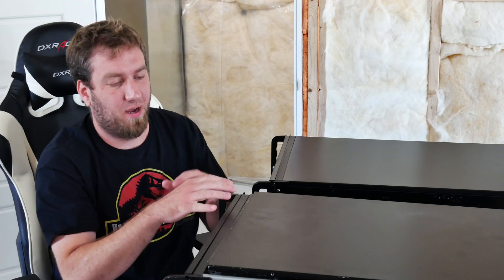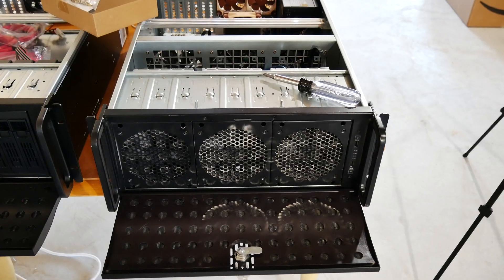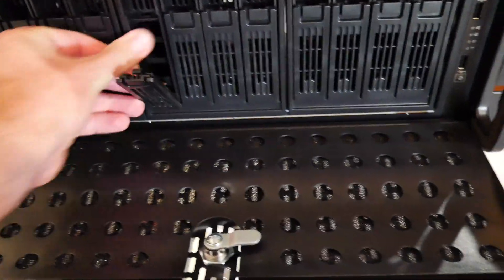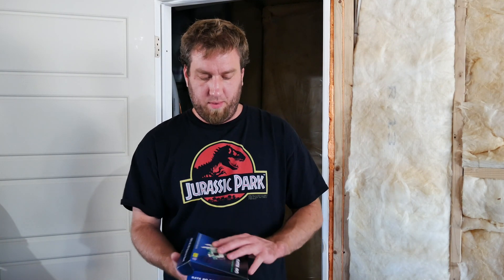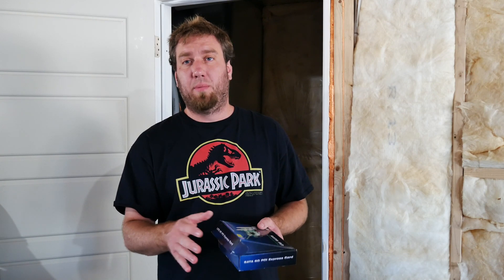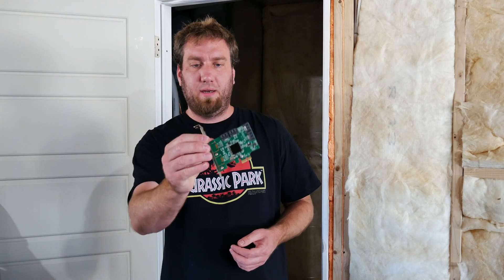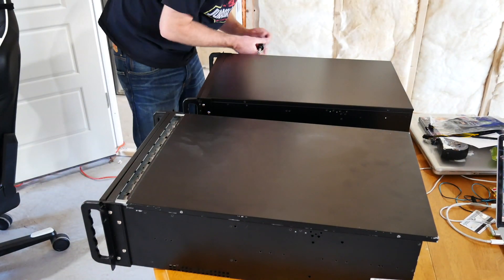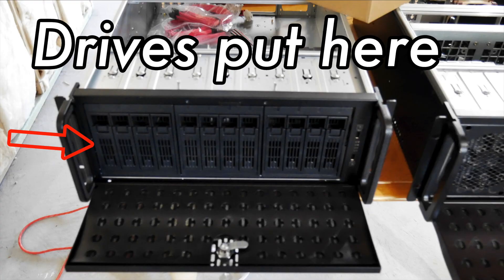How to fix a fried hard drive and NAS case swap goes horribly wrong.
Hello Friends,
I upgraded my NAS from a Rosewill RSV-L4500 15 bay case to a Rosewill RSV-L4412 12 bay hot swap case. Once I moved the parts over everything went downhill from there. I talk about everything I did to fix it and bring it back without losing data.

Link to the company that copied my Hard Drive bios from the dead board to a good board
Great company and relatively fast turn around.

Hardware seen in the video
Rosewill RSV-L4500 15 bay case
Rosewill RSV-L4412 12 bay hot swap case
Noctua NH-D9L, Premium CPU Cooler with NF-A9 92mm Fan
Noctua NF-A8 FLX Premium 80mm PC Computer Case Fan
EVGA Supernova 750 G2, 80+ Gold 750W, Fully Modular
Crucial 32GB Kit (16GBx2) DDR4-2133 MT/S (PC4-2133) CL15 dual ranked x4based ECC Registered Server Memory CT2K16G4RFD4213
Seagate 4tb IronWolf Nas hard drive
I/O Crest 4 Port SATA III PCI-e 2.0 x1 Controller Card

BTC - 1A5UnTttgpTLeoqbaeXXhw98qsWV2S4Hqw
ETH - 0xf12B72De1af23aFe090bBFa343CB5a3Ad701318e
LTC - LcAgEbCnLDwtkpX9reUN6wGRQpCnxq8HRm